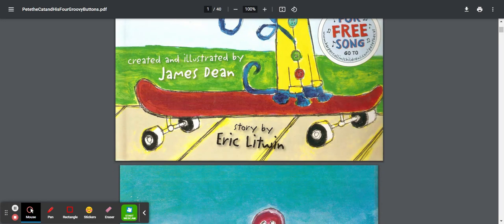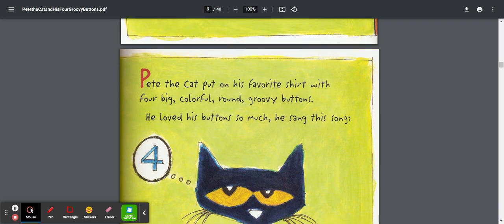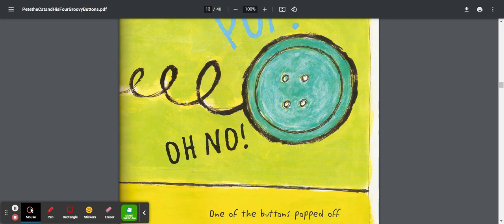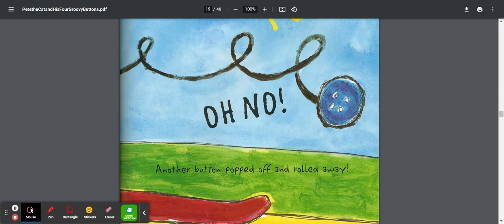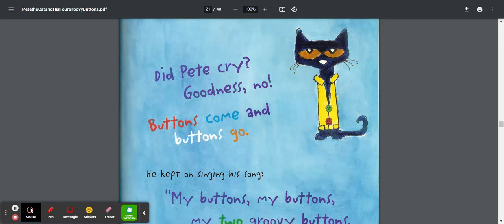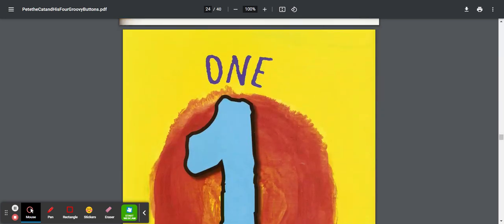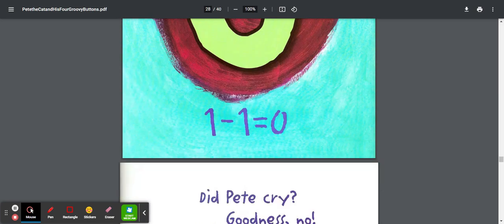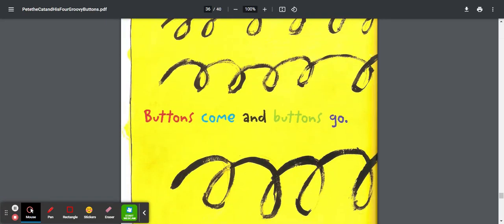Mr Thorp Reads Pete the Cat and His Four Groovy Buttons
Thank you to Firx brother Firx Yt for your suggestion I read Pete the Cat books.